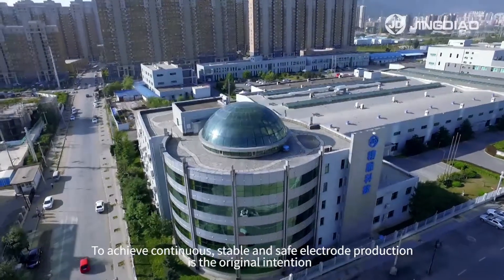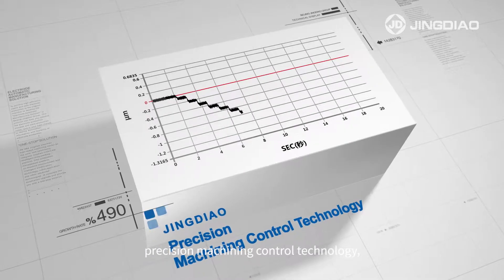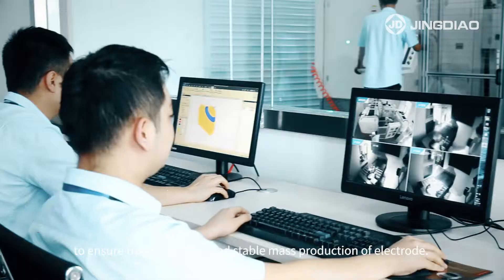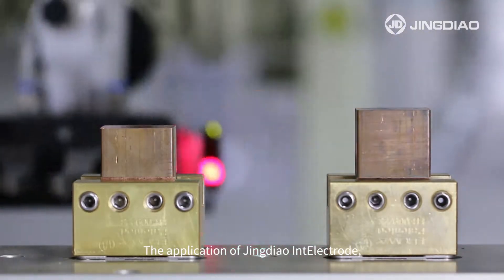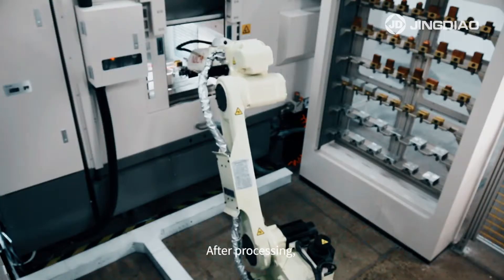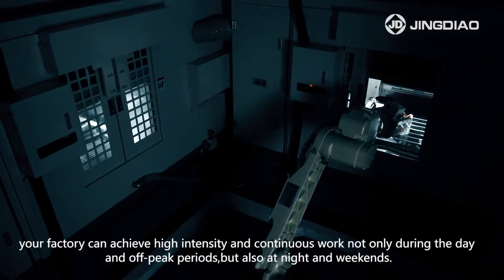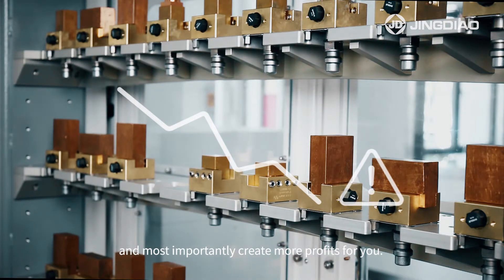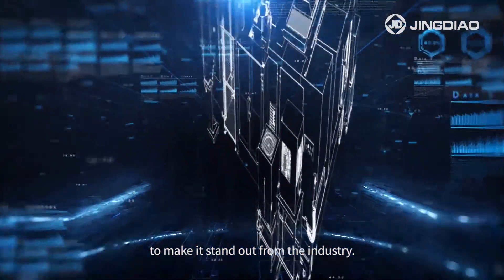Electrode - High Speed Machining & Automation - Video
The Jingdiao Group is a manufacturer of ultra-precision, high-speed machining centers which can achieve a 0.1μm feed, & 1μm cutting depth. The company has more than 4,900 in-service employees with & over 400 engineers dedicated to R&D.